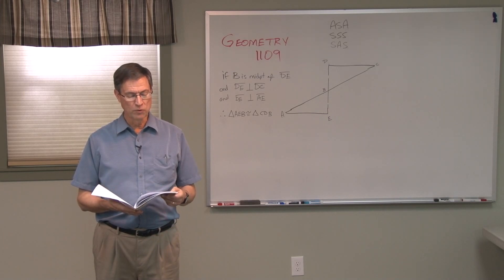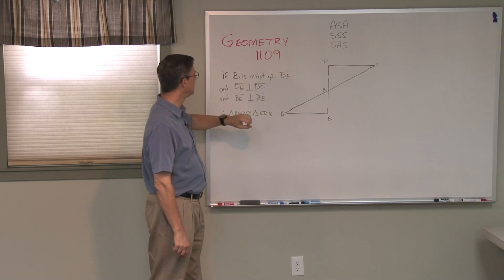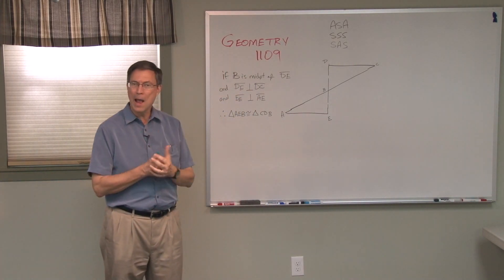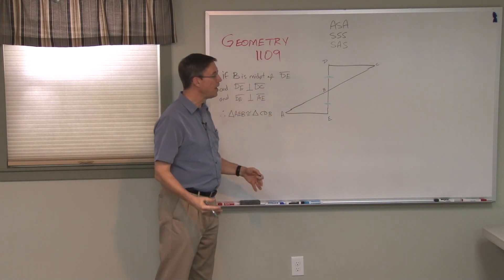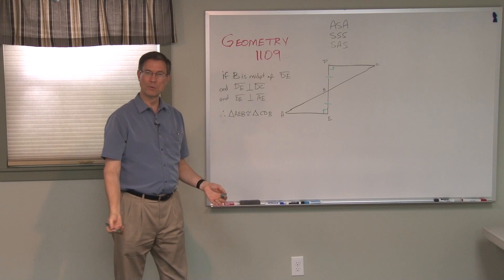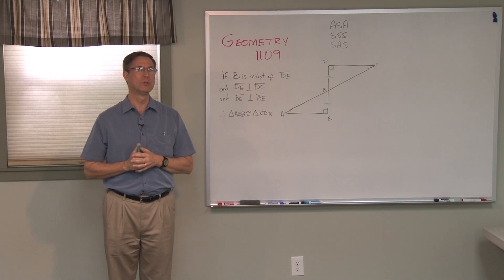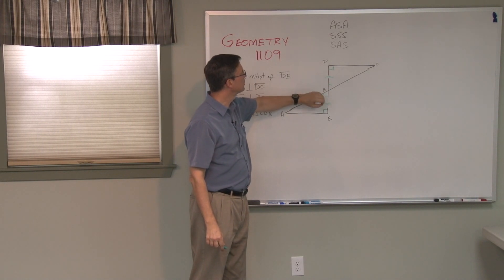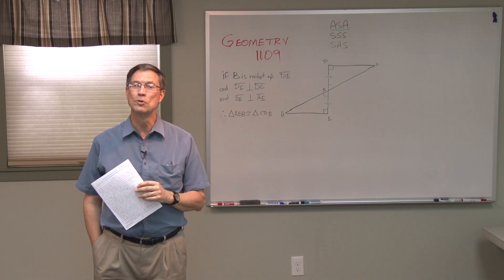Geometry 1109 - Test preparation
Before doing Geometry PACE 1109 Self Test and PACE test, watch this video with some tips to help!